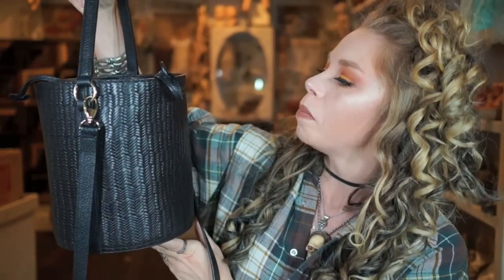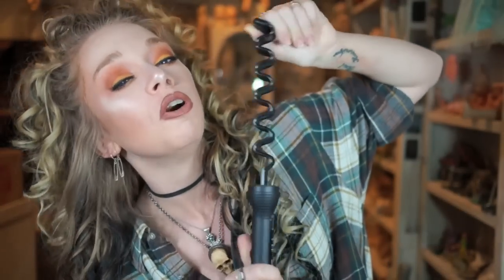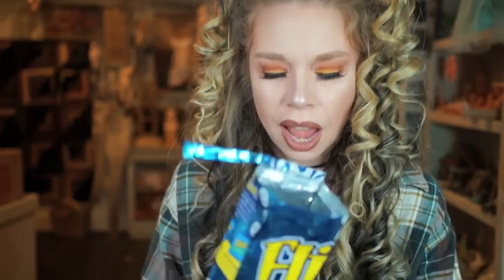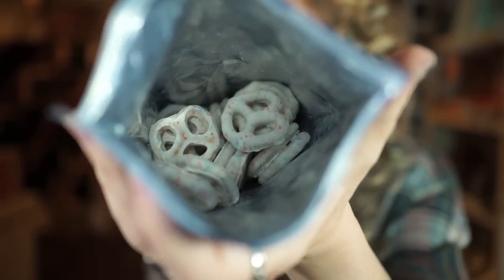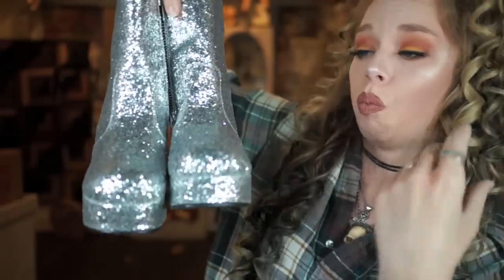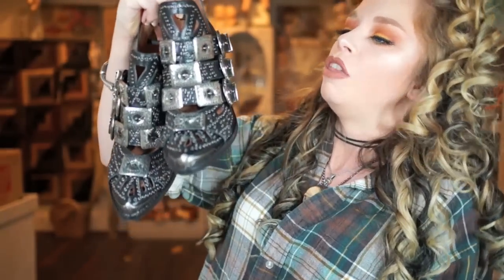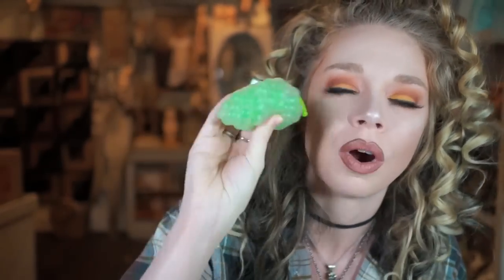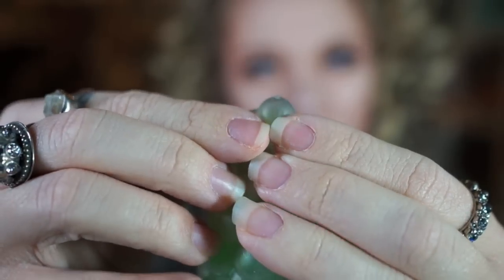FEBRUARY FAVORITES '17!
FIDGET 'DODECAHEDRON' (found it on amazon instead! feel like its better to link you guys to that one!)

WANNA SEND ME MAIL?  SEND IT HERE!:
GRAV3YARDGIRL
PEARLAND, TEXAS
77588

FTC- I am not being paid by any of the mentioned companies or designers to make this video.